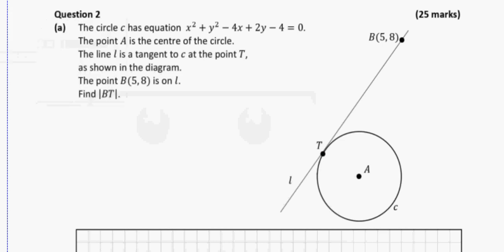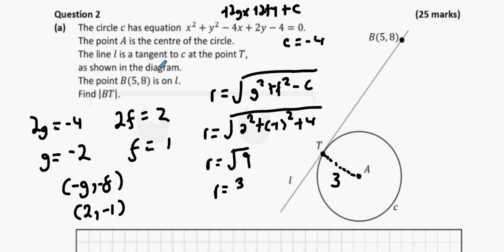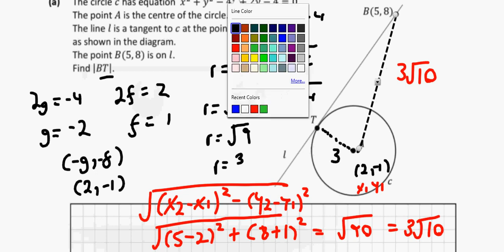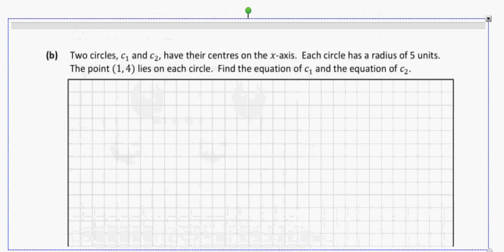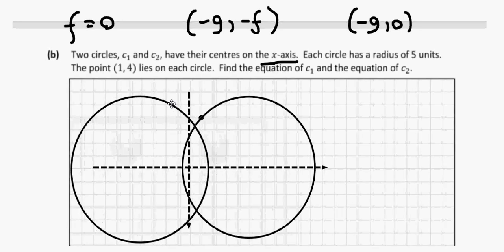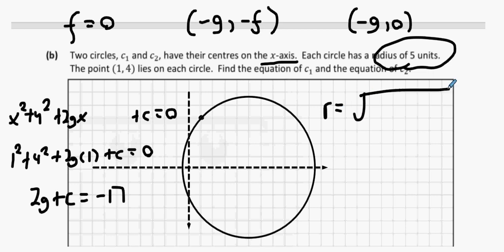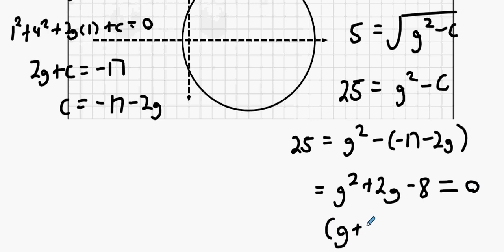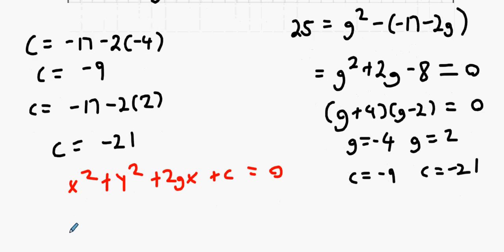5th circle test part 2